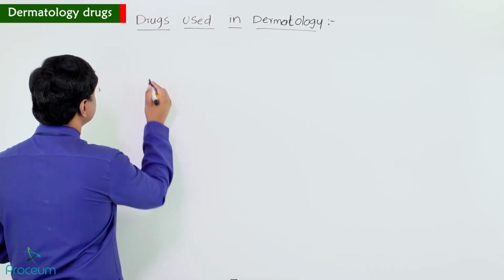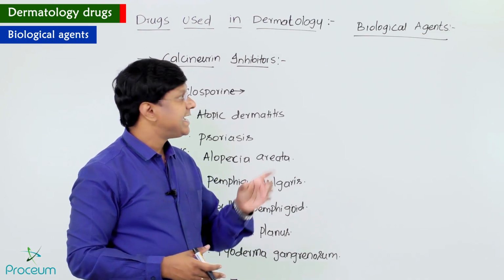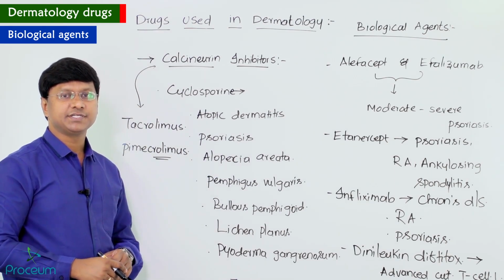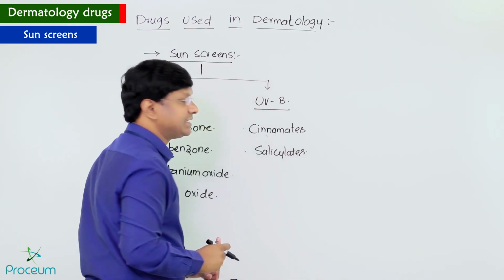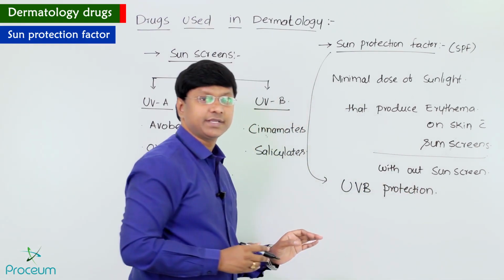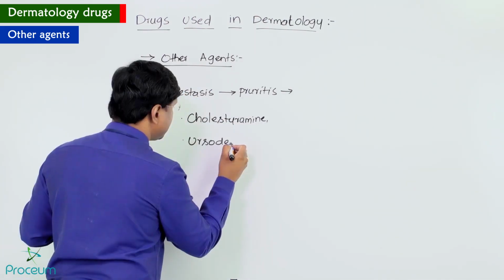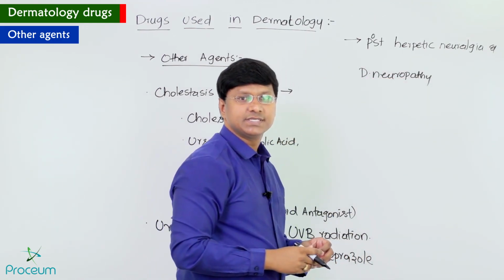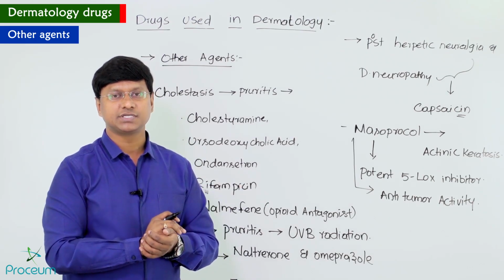3. Drugs Used in Dermatology: Calcineurin inhibitors, Sunscreens: Pharmacology: Dermatology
3. Drugs Used in Dermatology: Calcineurin inhibitors, Sunscreens: Pharmacology: Dermatology
Calcineurin inhibitors and sunscreens are vital in dermatological care, addressing both immune-mediated skin conditions and sun protection 🩺🌞.

Calcineurin inhibitors (e.g., tacrolimus, pimecrolimus) are immunomodulators used in atopic dermatitis, psoriasis, and vitiligo. These drugs work by inhibiting the enzyme calcineurin, which blocks T-cell activation and reduces inflammatory cytokines 🧬. They are particularly beneficial for sensitive areas like the face and flexures, as they lack the side effects of long-term corticosteroid use (e.g., skin thinning). Commonly used as topical preparations, they are effective in reducing itching and inflammation 🌿.

Sunscreens are essential for preventing UV-induced skin damage, photoaging, and skin cancers. They are classified based on their active ingredients into chemical filters (e.g., avobenzone, oxybenzone), which absorb UV radiation, and physical blockers (e.g., zinc oxide, titanium dioxide), which reflect UV rays. Broad-spectrum sunscreens protect against both UVA and UVB, with a recommended SPF of 30 or higher. Regular use prevents conditions like melasma and solar dermatitis while maintaining overall skin health.

Together, these drugs enhance skin protection and therapeutic outcomes, promoting healthy and resilient skin. 🌟✨